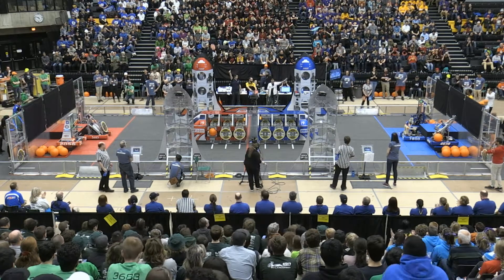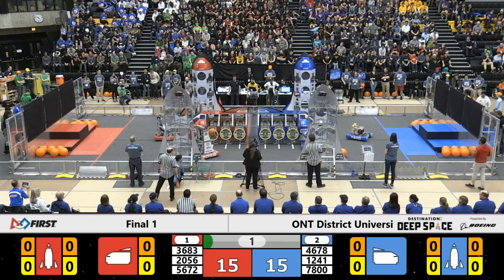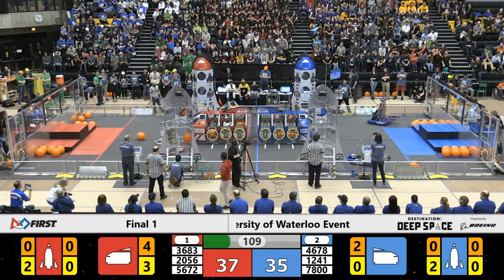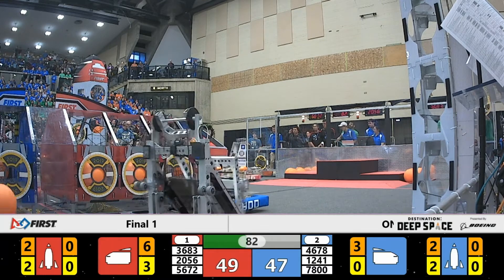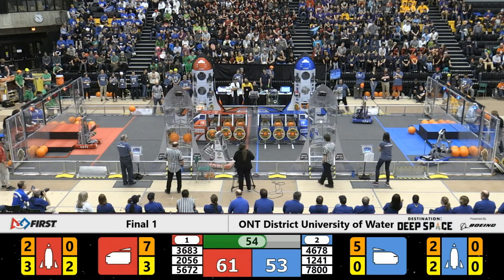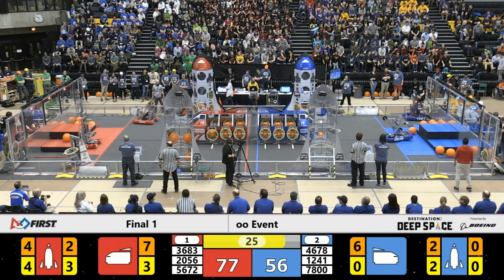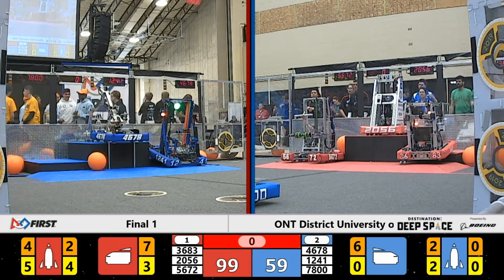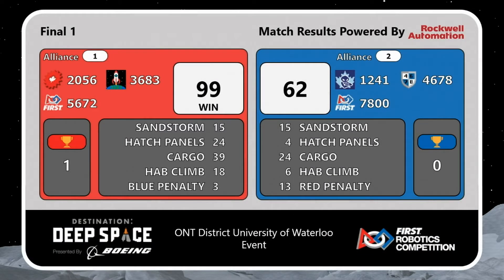Final 1 - 2019 University of Waterloo